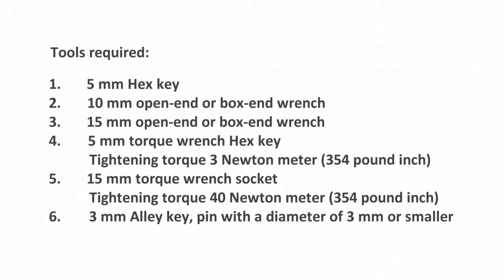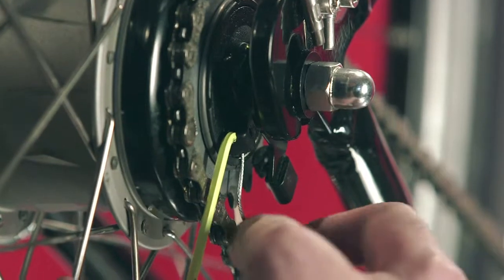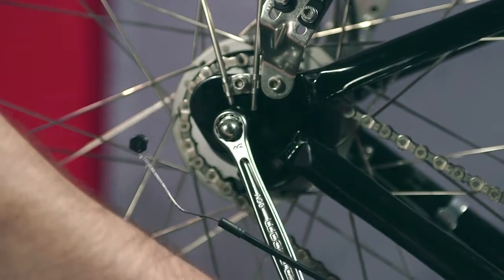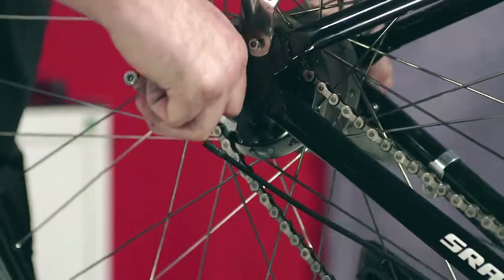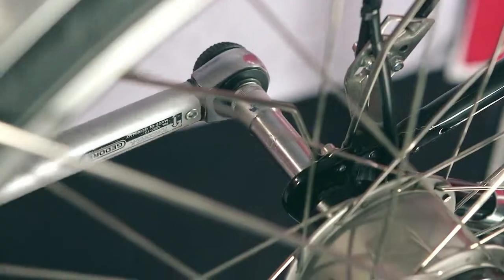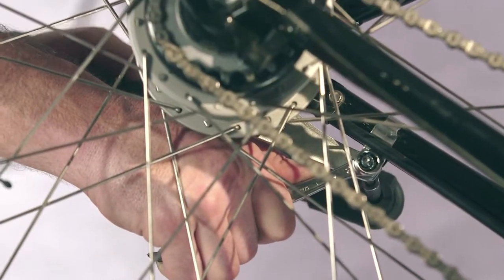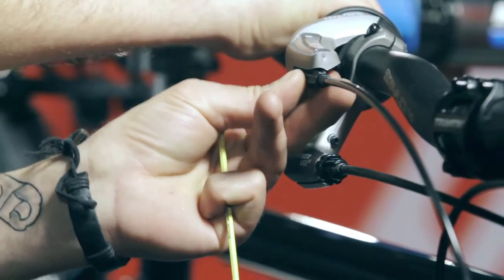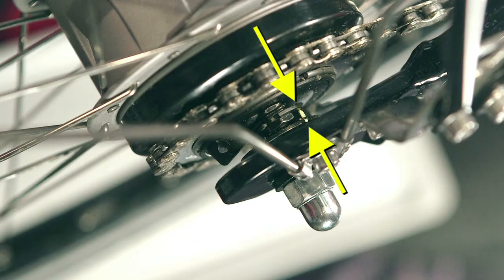SRAM G Series freewheel, removal and fitting